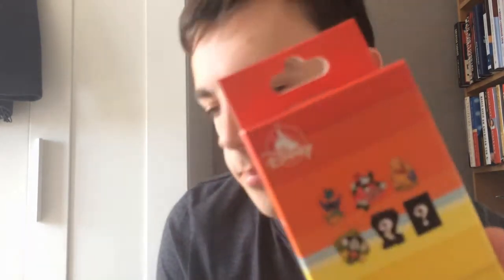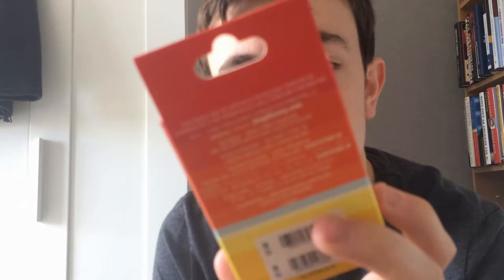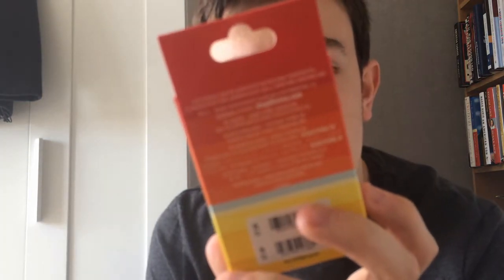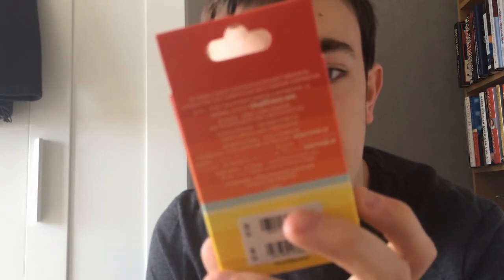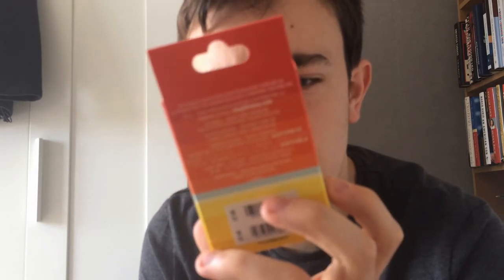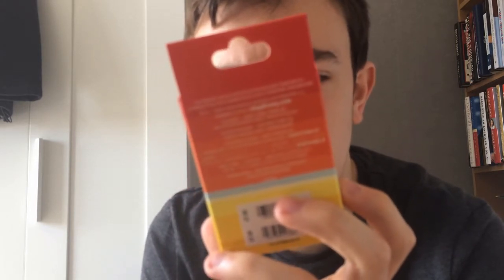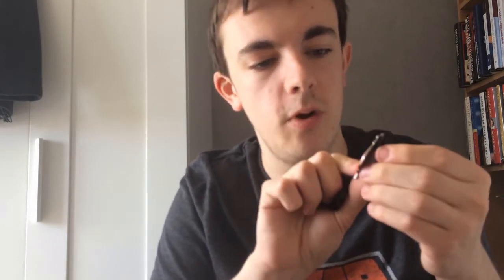A sweet or sour opening? - Disney Food Pins mystery set pin opening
I open some more Disney mystery food pin boxes.